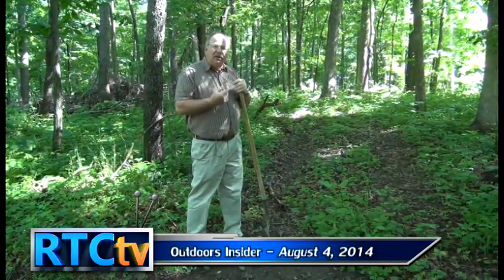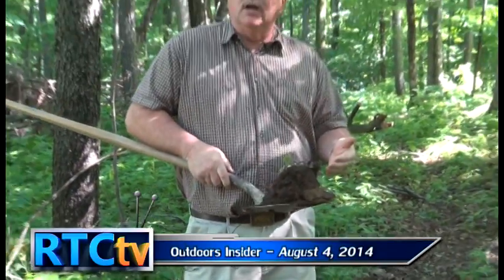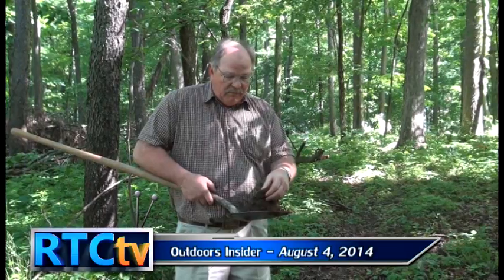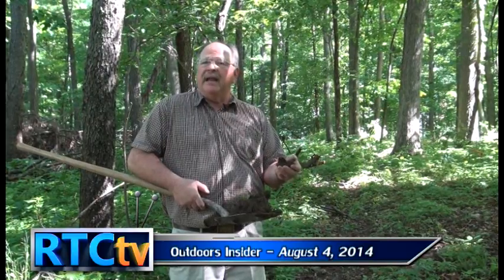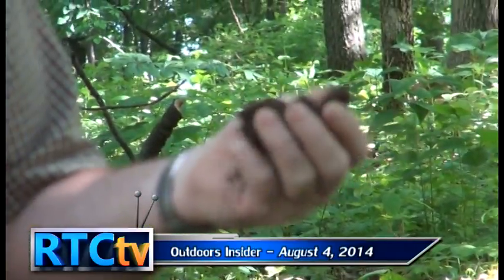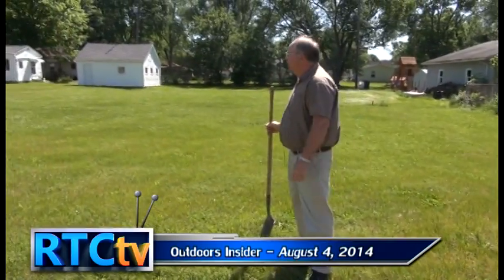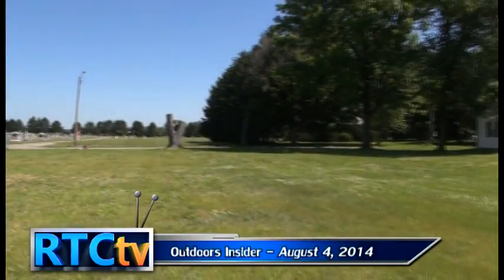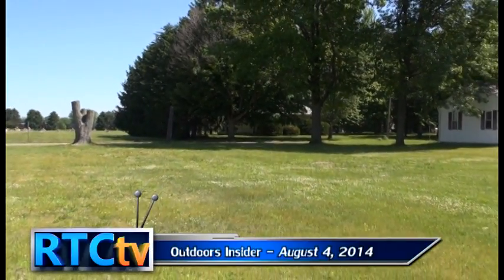Outdoors Insider 5